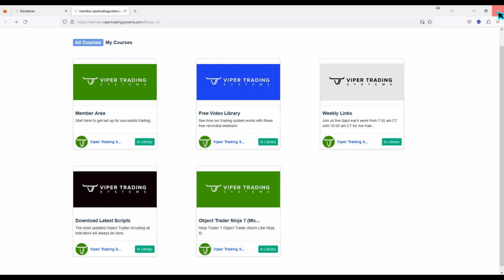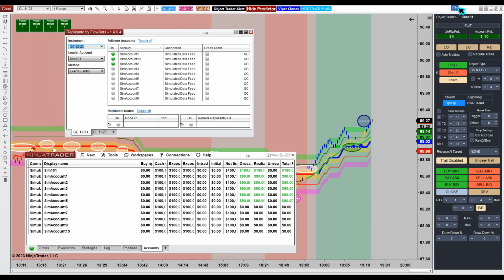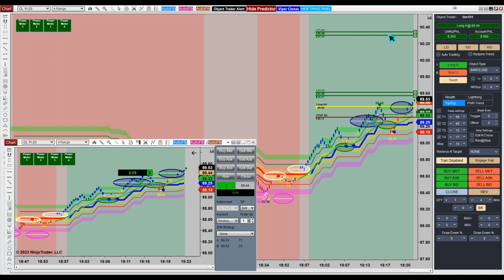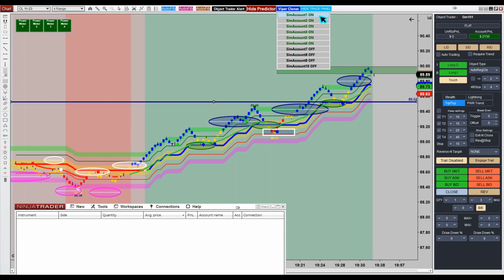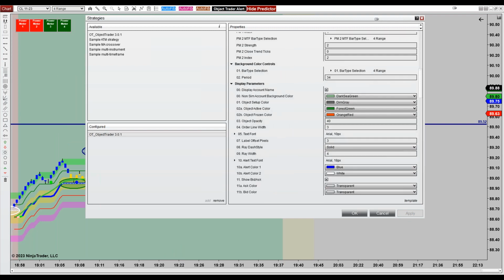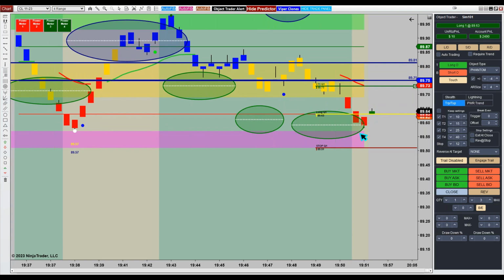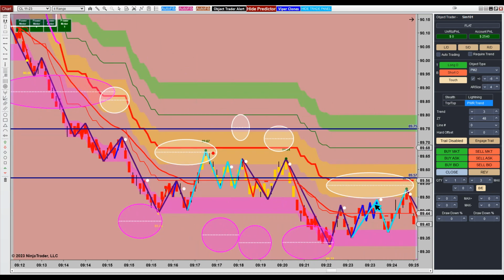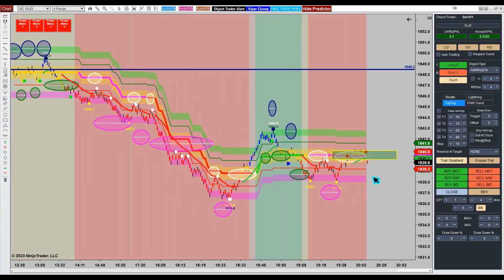Training on Object Trader and Viper Clone Part 2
Risk Disclosure

This product may not be suitable for all investors; therefore if you do not fully understand the risks involved, you must seek independent advice. All trading strategies are to be used at your own risk. Viper Trading Systems cannot be held responsible for any losses incurred as a result of using any of our trading strategies/software. Any trading software should never be left unattended due to many variables outside of your control such as computer or data failure, power outages, position mismatches, network problems, etc. Past performance is no guarantee of future returns. This trading system should not be relied upon as advice or construed as a recommendation of any kind. It is your responsibility to confirm and decide which trades to take. Trade at your own risk. The newest addition to Viper is the Viper Clone.  Watch this recorded webinar to see how this great tool can help you by cloning your accounts.